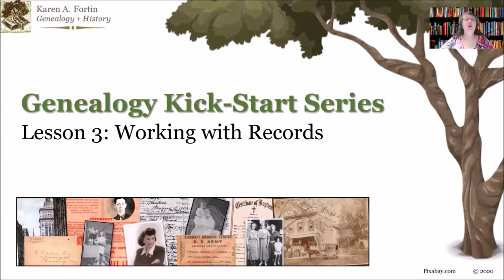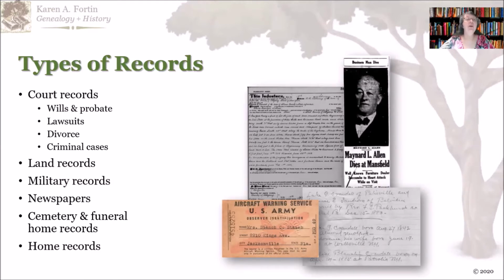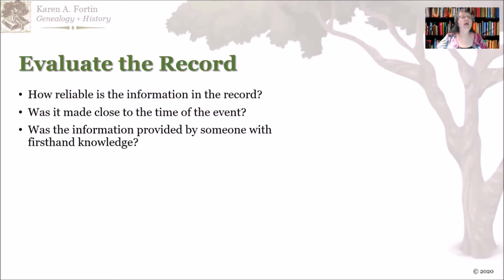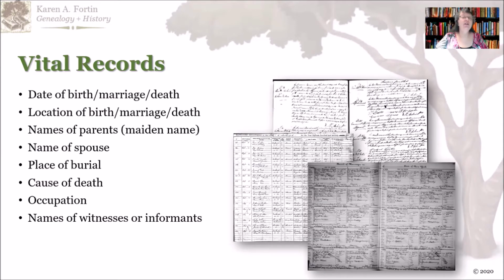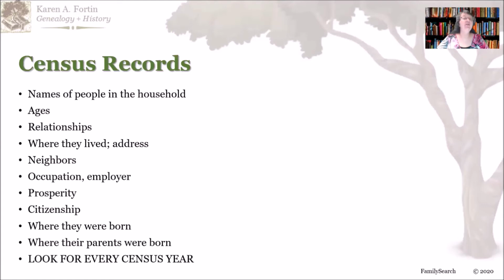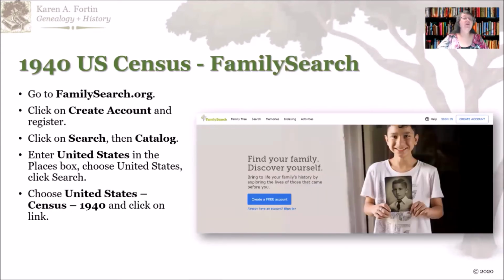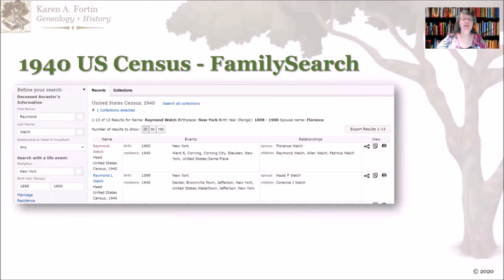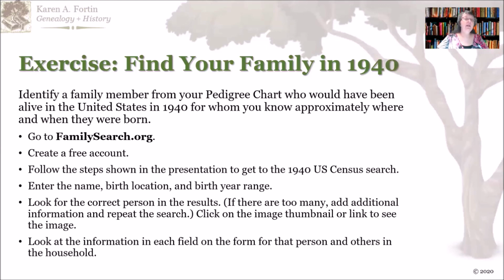Genealogy Series - Lesson 3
Genealogy Series - Lesson 3: This five-part series is designed for beginners interested in learning to research their family history. Each episode will premiere on the third Tuesday of the month and will take viewers through some of the basic steps in genealogy and provide them with simple exercises to practice what they learn on their own. Presented by the Clearwater Aging Well Center.